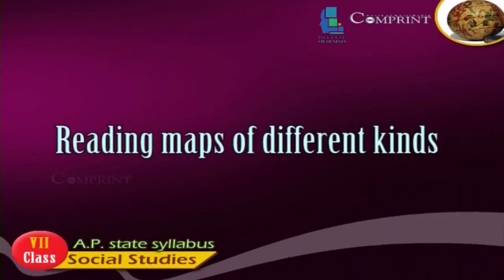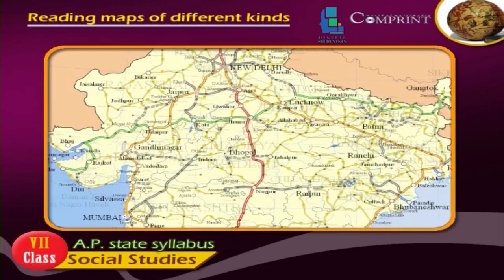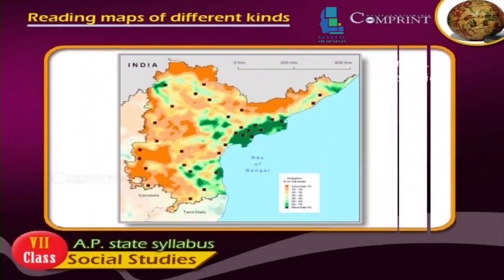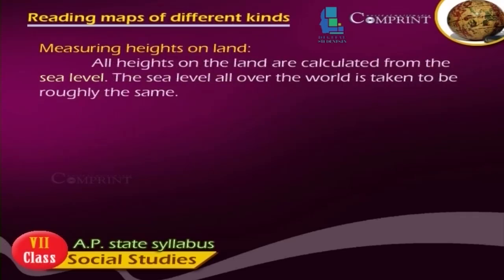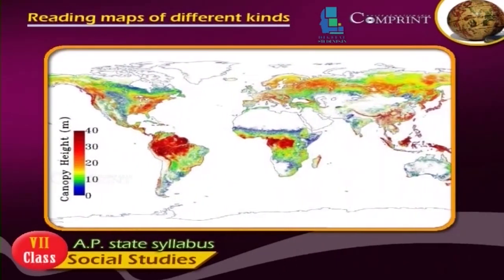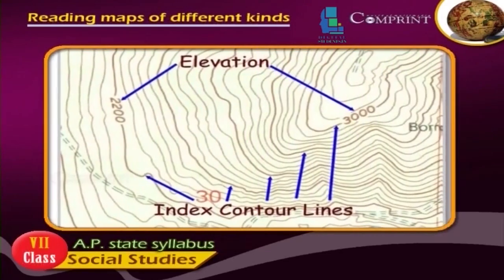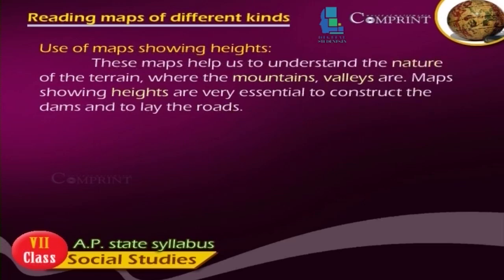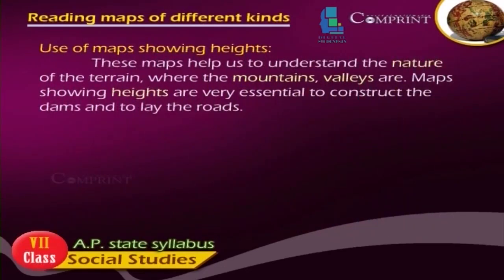7th Class|Social 1st lesson| Reading Maps Of Different Kinds|2020 New Syllabus | Digital Teacher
7st Class|English Medium|Social| Reading Maps Of Different Kinds|2020 New Syllabus | Digital Teacher

Reading Maps Of Different Kinds, 7th Class Social Studies, English Medium. AP And Telangana State Syllabus Online by Digital Teacher